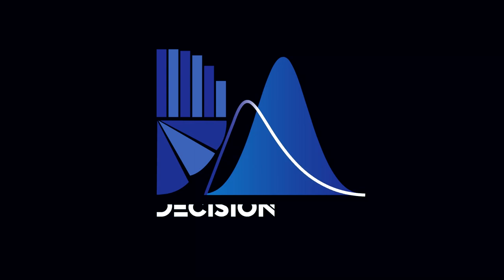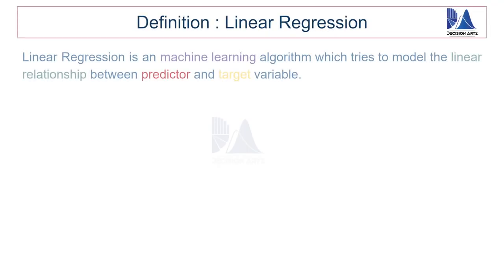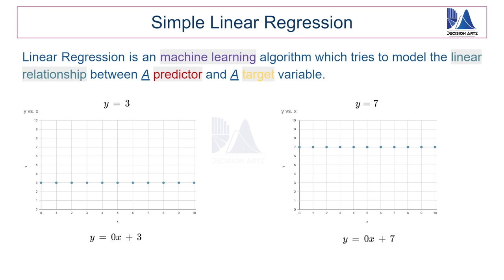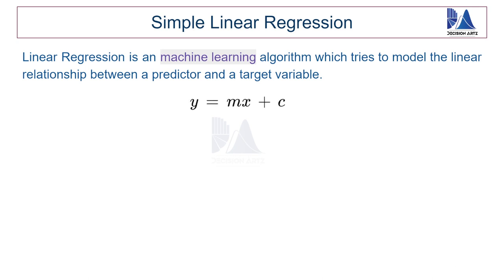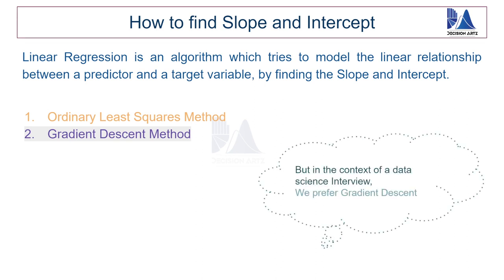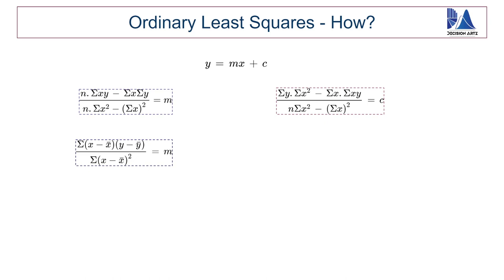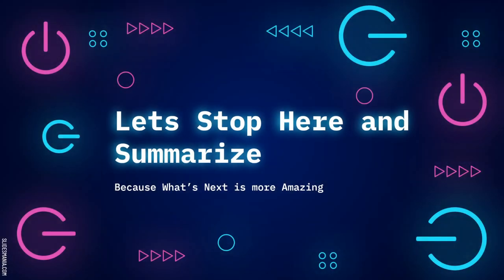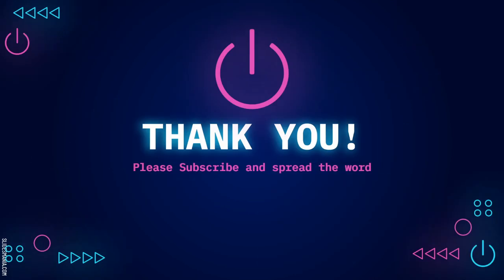Linear Regression | Complete and Easy | Step by Step Learning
Linear regression is one of the most fundamental and popular algorithms used in Machine learning. It is a statistical method used to predict a continuous dependent variable (y) from one or more independent variables (x). The linear regression model assumes that the relationship between the dependent and independent variables is linear, meaning that the change in one variable is associated with the same change in the other.

Linear regression is used to identify the relationship between variables, to determine the strength of the relationship, and to forecast future values. It is also used to discover hidden trends in data and to compare different sets of data.At our place, you will learn about the underlying assumptions of linear regression, the various types of linear models and how to interpret the results of linear regression.

You will learn how to use linear regression to make predictions and to evaluate the performance of a model.
Finally, you will also learn about the various techniques used to assess the accuracy of linear regression models, such as model selection, cross-validation, and regularization.
With our guidance and support, you will gain the confidence to apply linear regression to your own data and projects.